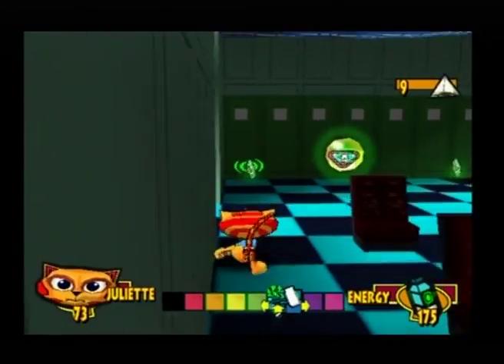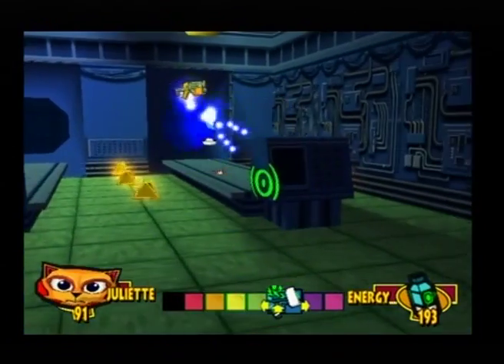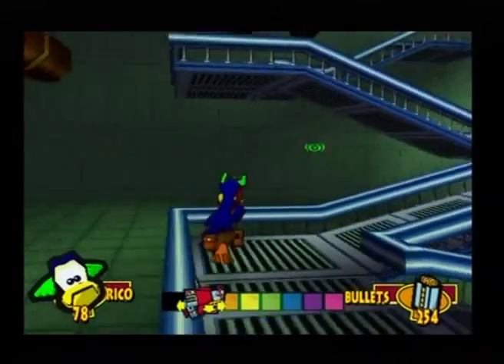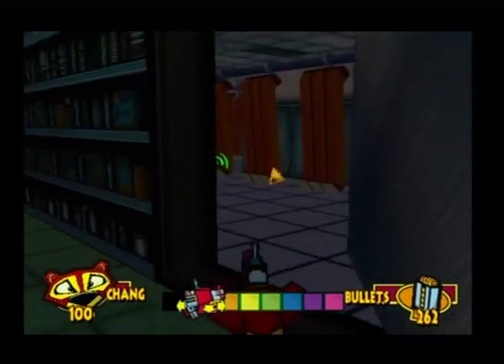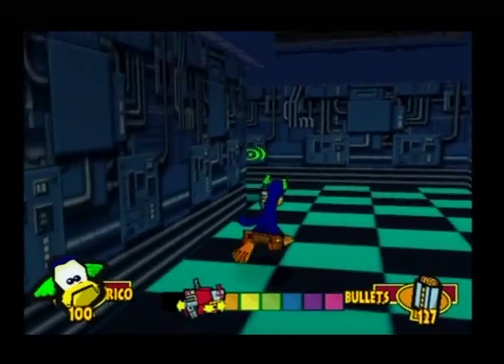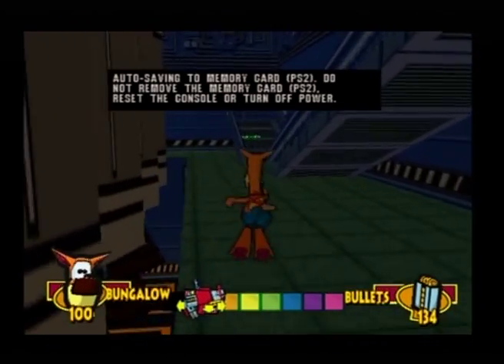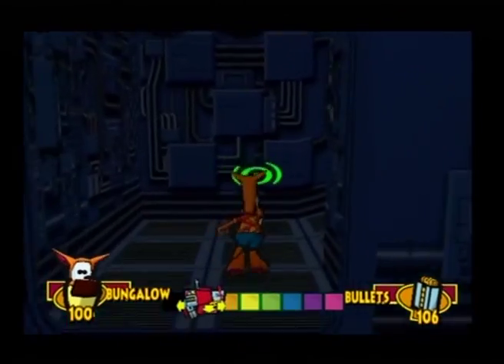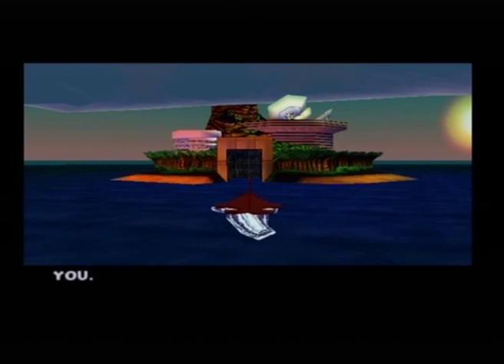Fur Fighters: Viggo's Revenge, 24 - The V-100, 100% Walkthrough (PS2)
A 100% walkthrough showing the location of all tokens and babies in the game. With Viggo's private aerial flotilla disposed of, it's now time to destroy the next biggest thing that he owns.